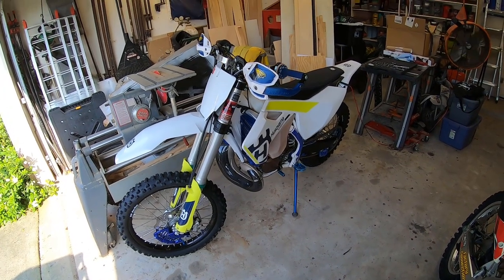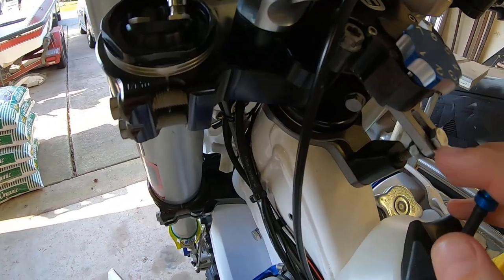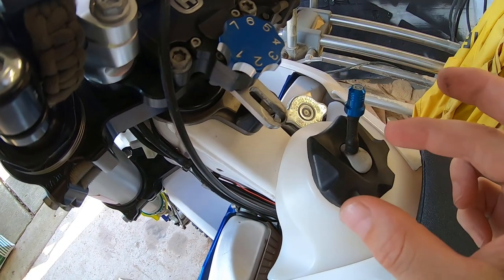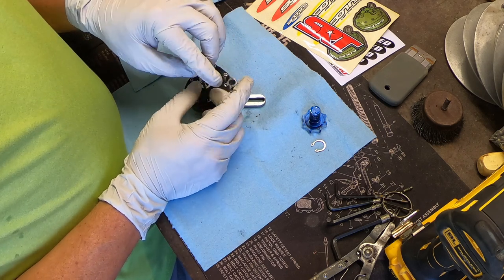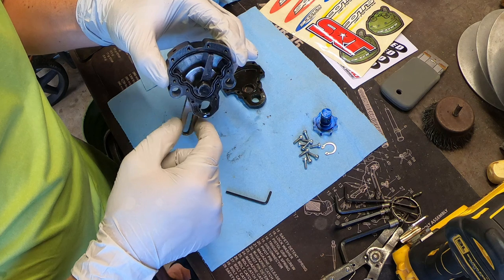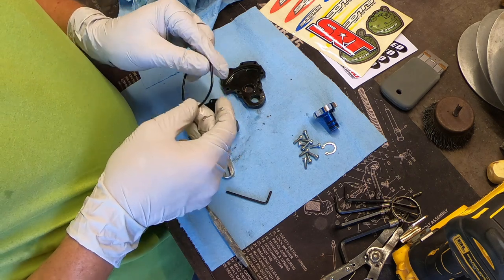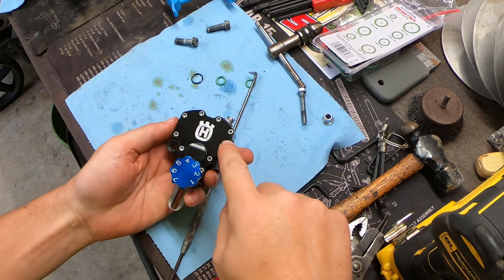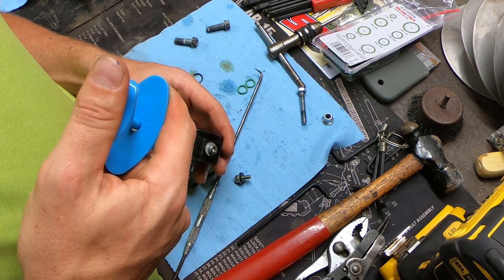How to fix / rebuild / modify a Husqvarna / KTM steering damper / stabilizer.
How to fix/rebuild a Husqvarna / KTM steering damper / stabilizer, plus a modification to add screw ports for filling and bleeding fluid. I did tons of research on these dampers and could not find out who makes it, and I could not find any other videos showing how to rebuild these particular dampers. Hope this helps you out.